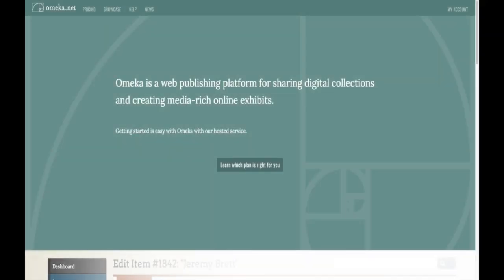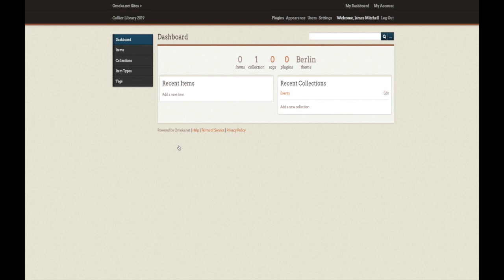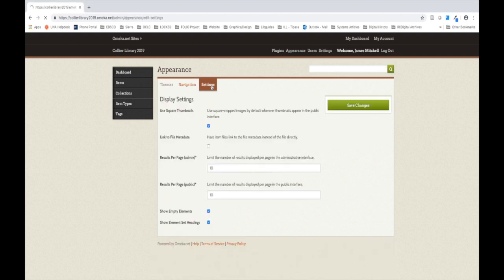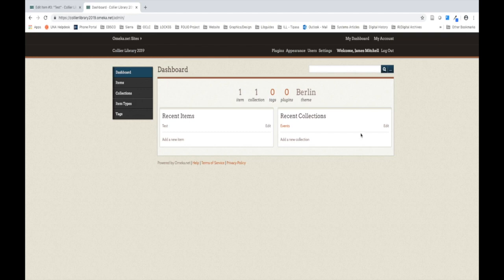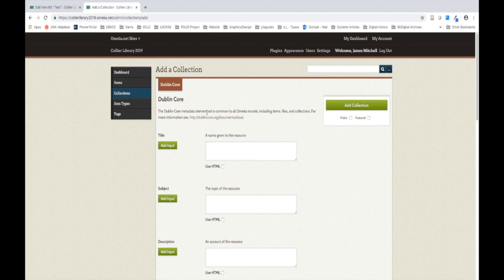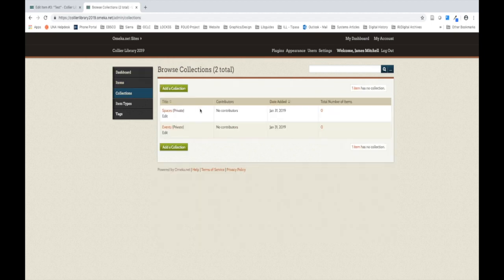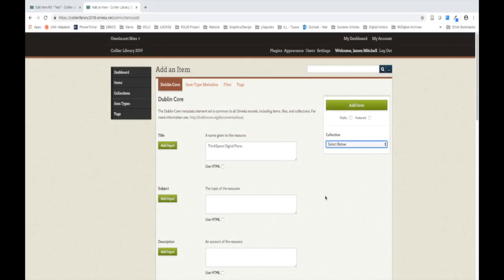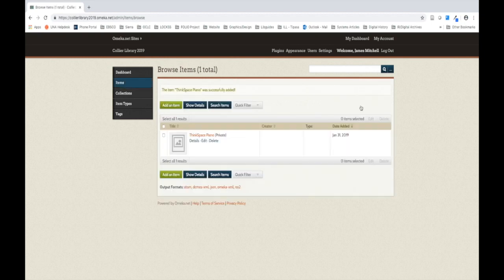Creating an Omeka Collection and Adding Items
This tutorial takes the viewer through the processes of creating a collection and adding items to a collection on an Omeka.net site.